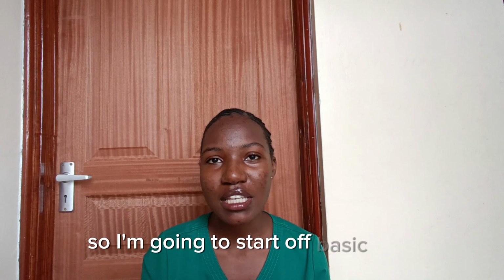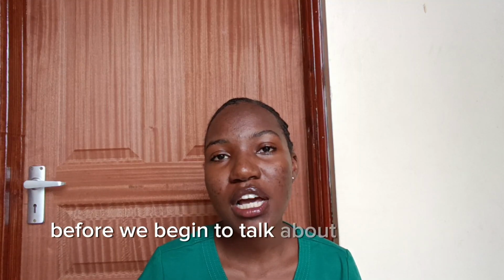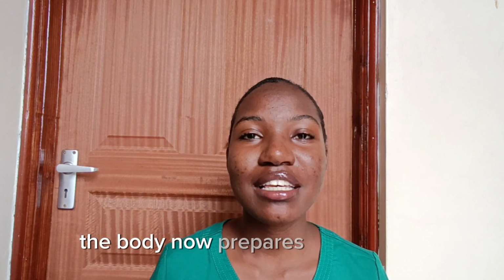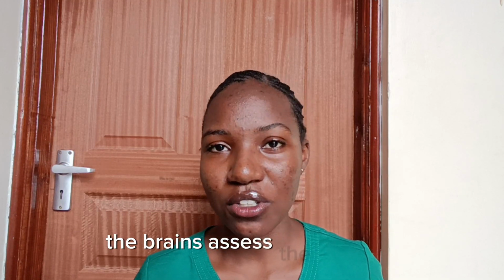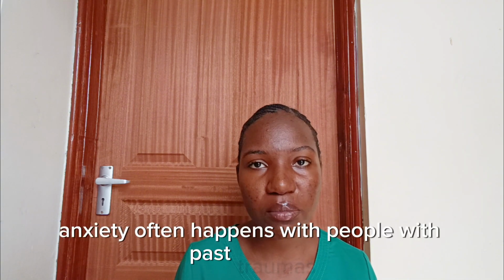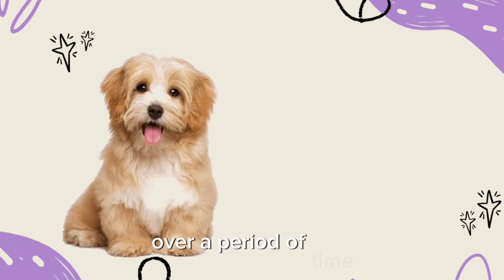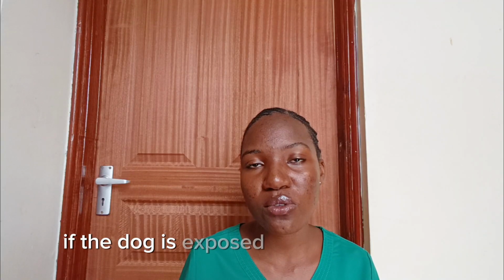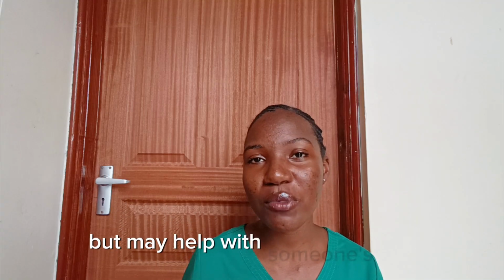The Real Reason Anxiety Takes Over Your Brain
Anxiety is one of the most common mental health issues affecting around 301 million people in the world. But have you ever wondered what happens in the brain of someone with anxiety be it normal anxiety or anxiety disorders?
Today I am here to show you the behind-the-scenes of anxiety. How the brain functions in anxiety.